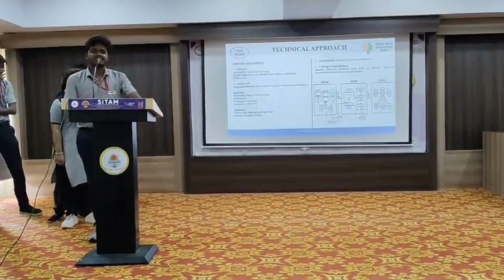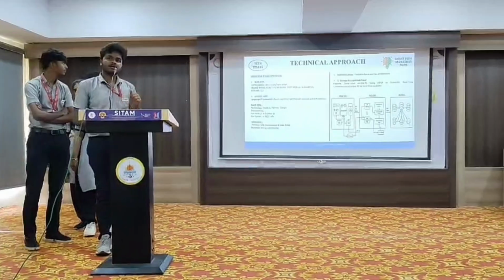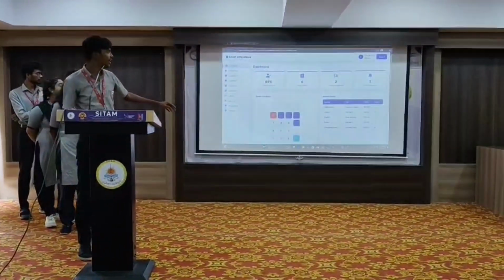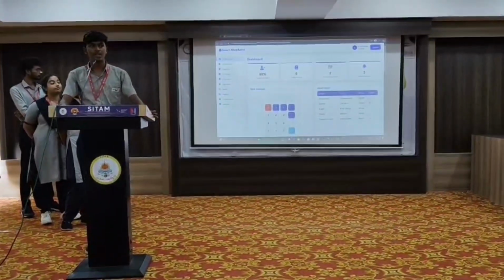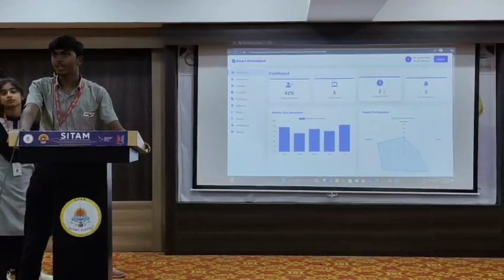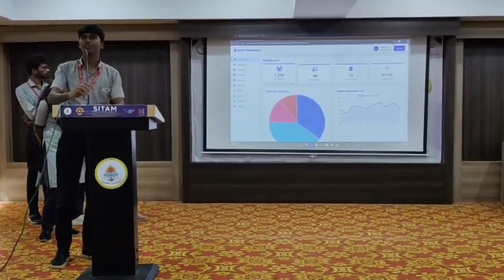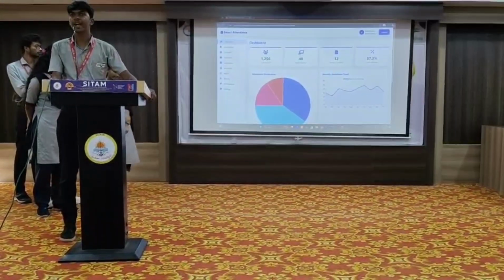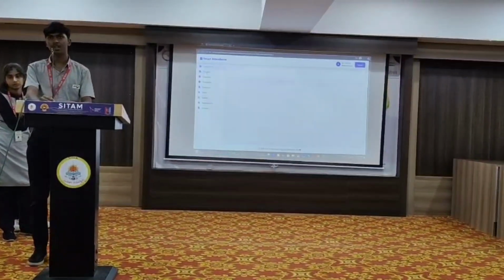SIH HACKTHON Presentation | Problem statement 25011